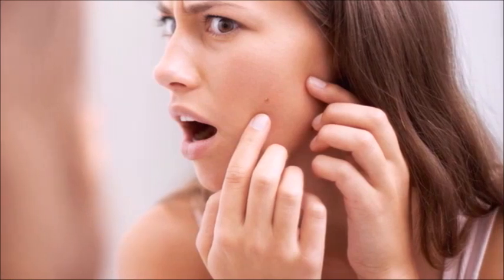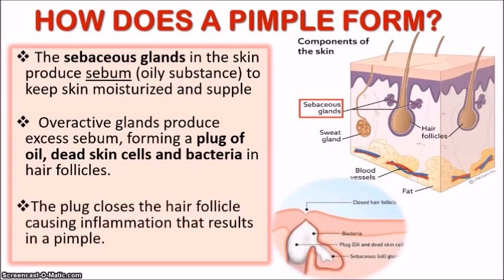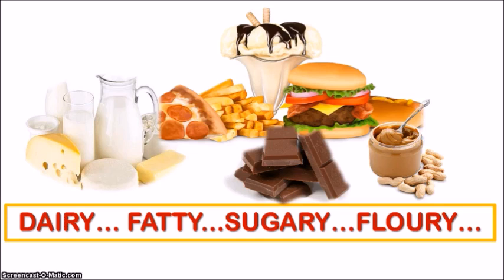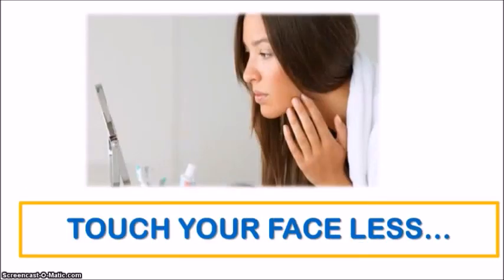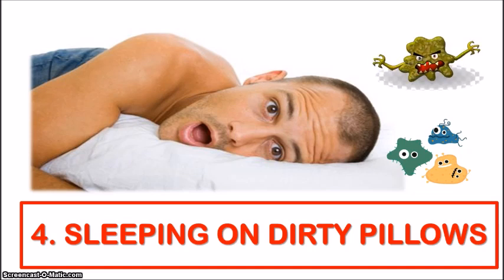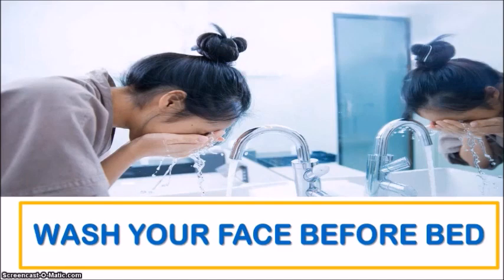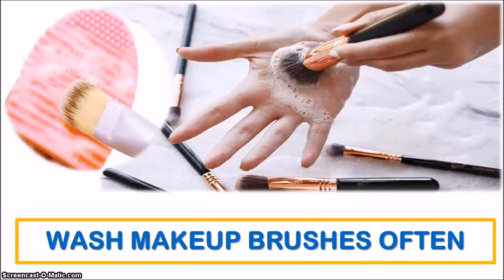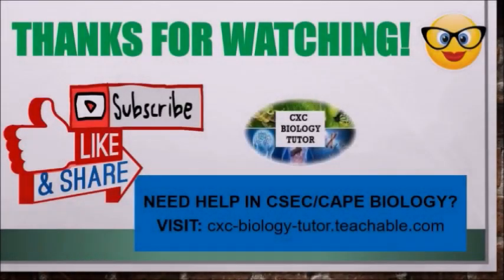This is why you're breaking out...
6 BAD HABITS CAUSING YOUR BREAKOUTS| If you suffer from the occasional to frequent breakouts, some of your daily habits may be the reason for them. Watch this video to find out how pimples form and what habits you need to break to prevent pimples from popping out of your skin.